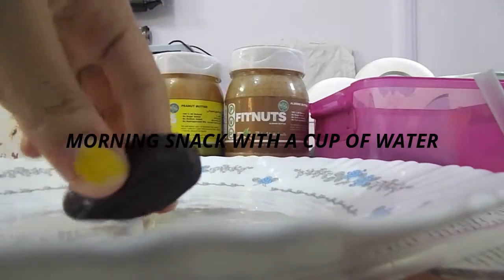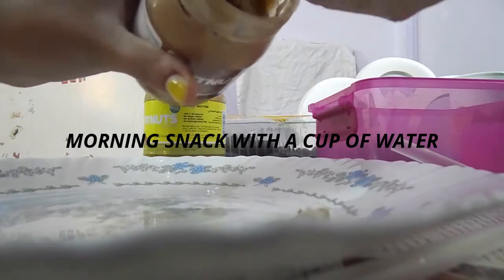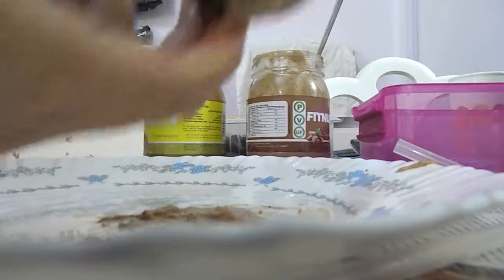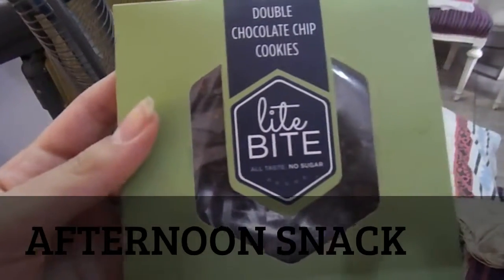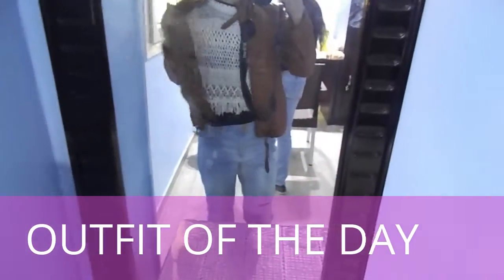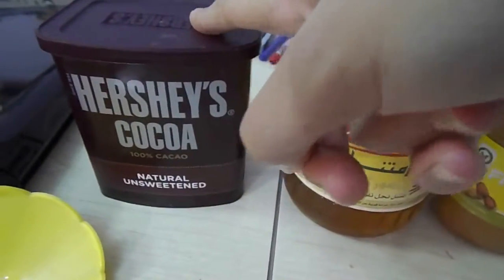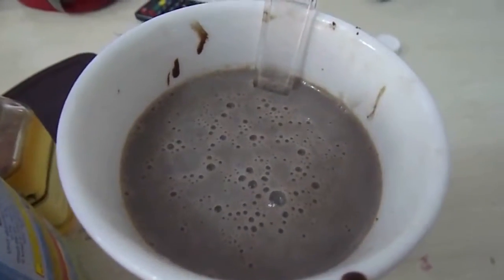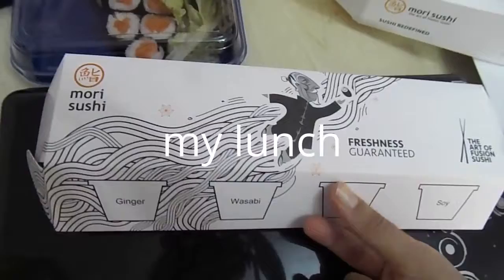What I Eat In A Day ( full day of Eating )|My Snack box | Nuts HAUL